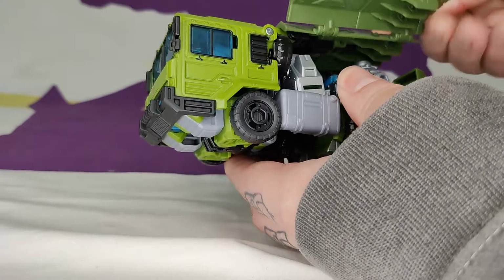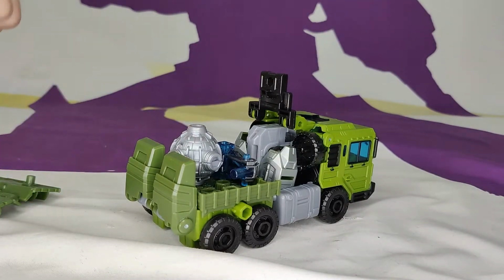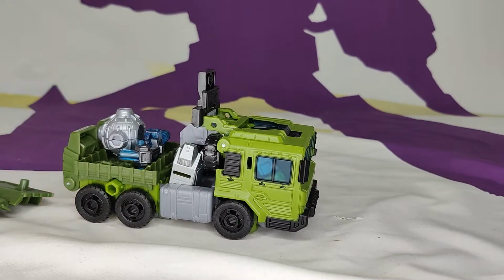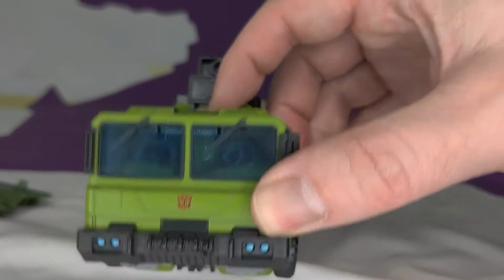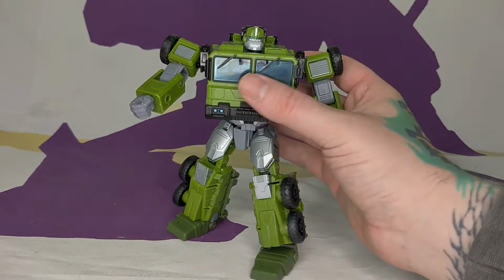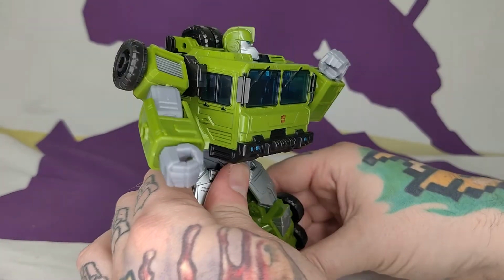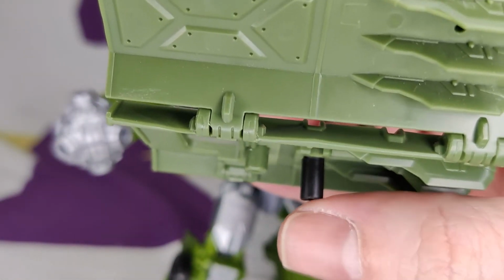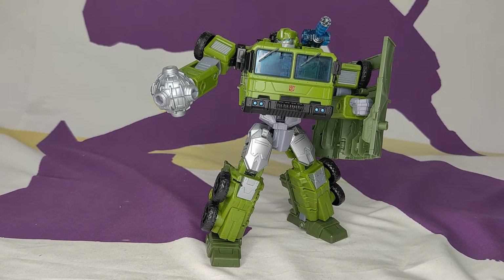Hasbro Transformers Legacy Bulkhead - Toy Review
Wilson and Toast take a look at Hasbro Transformers Toys Generations Legacy Voyager Prime Universe Bulkhead.

0:00 Intro
0:18 Vehicle Mode
1:40 Price
1:56 Vehicle Size
2:14 Robot Mode
3:15 Articulation
4:45 Accessories
6:13 Size Comparison
6:55 Final Thoughts